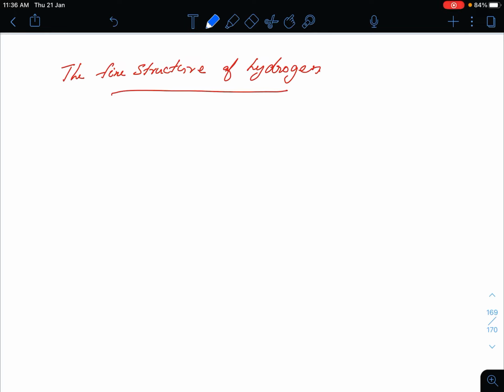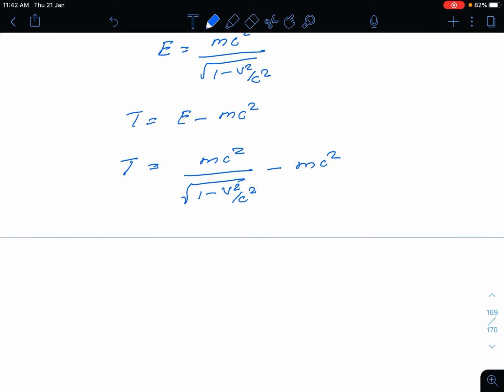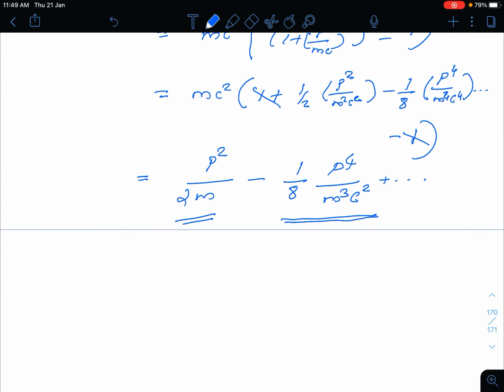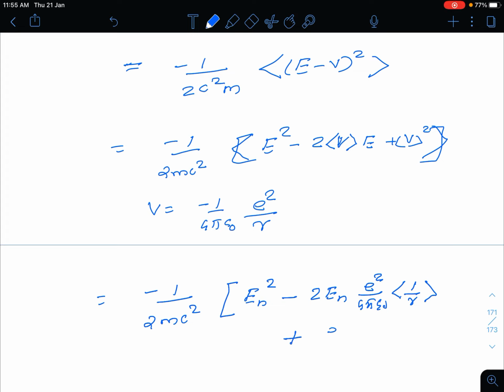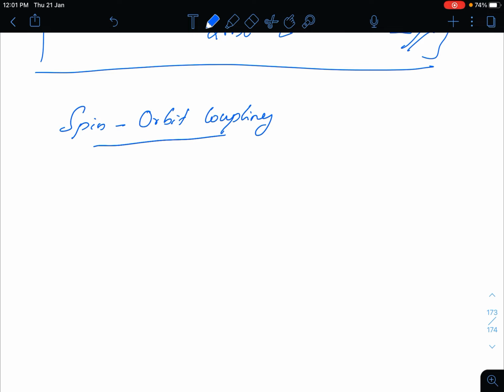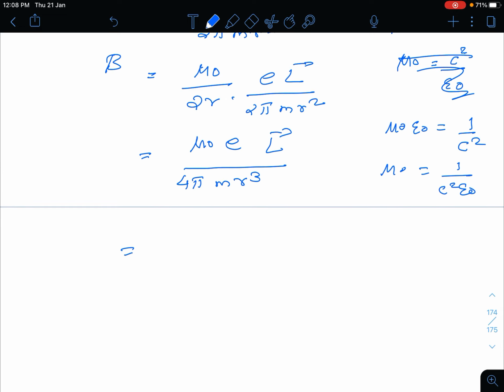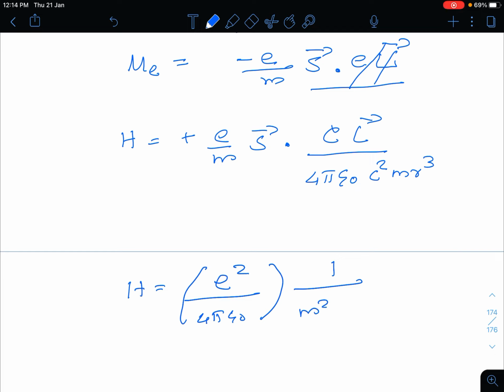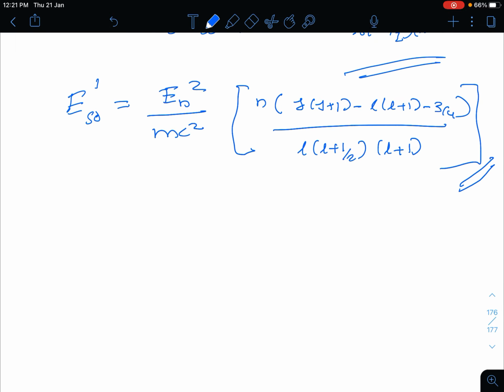Fine structure of hydrogen atom